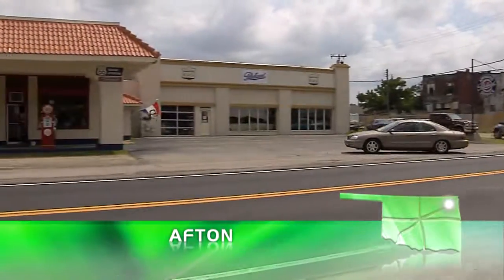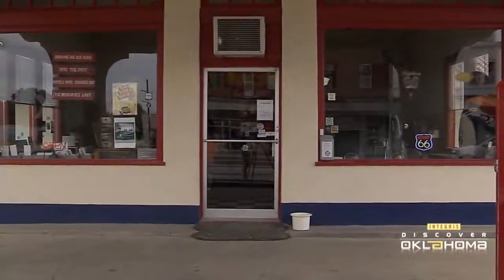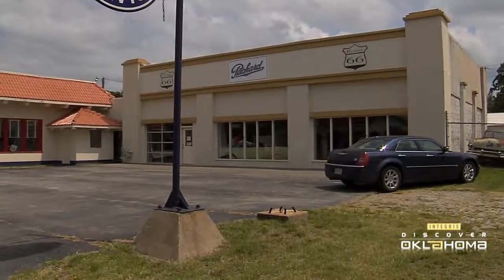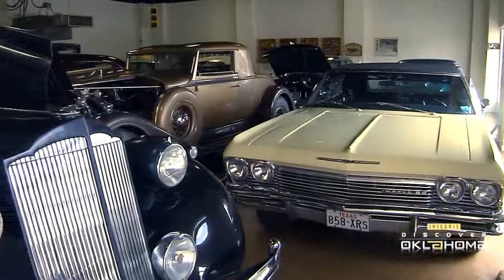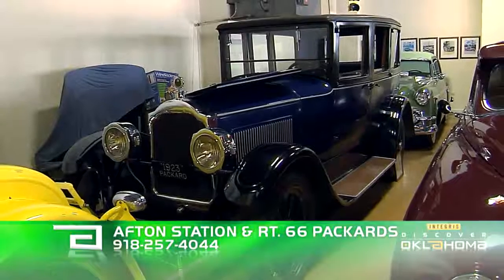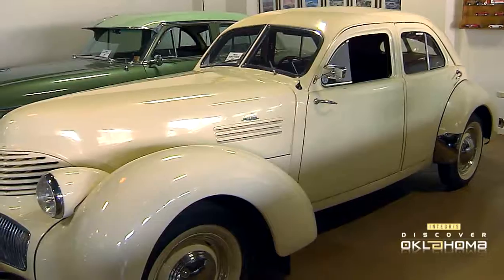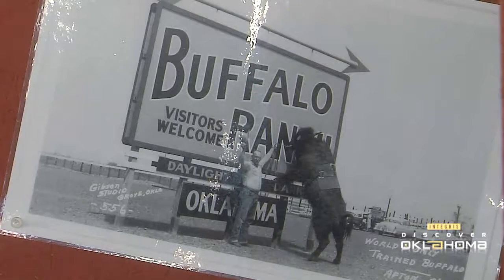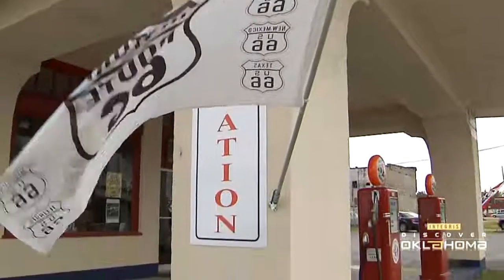Afton Station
Afton Station has been a Route 66 fixture since the 1930's when it was a full-service gas station, but these days it draws motorists for a different reason...